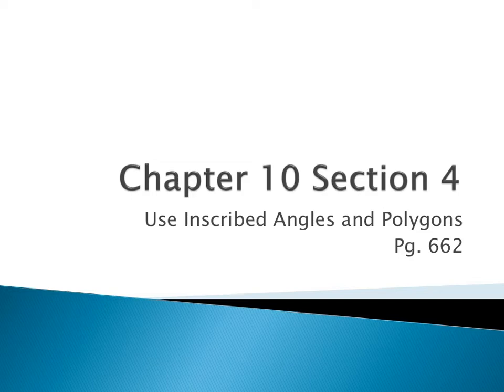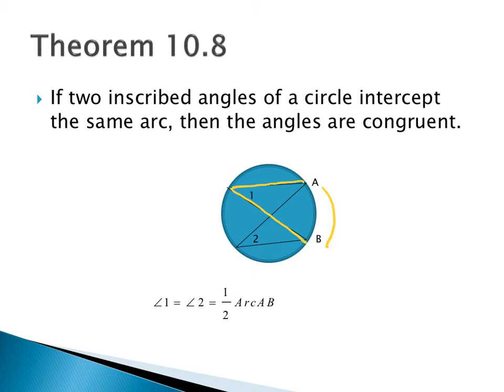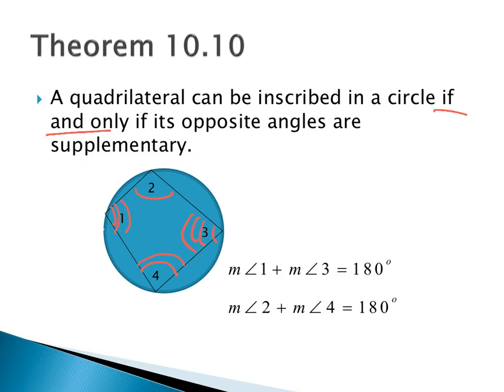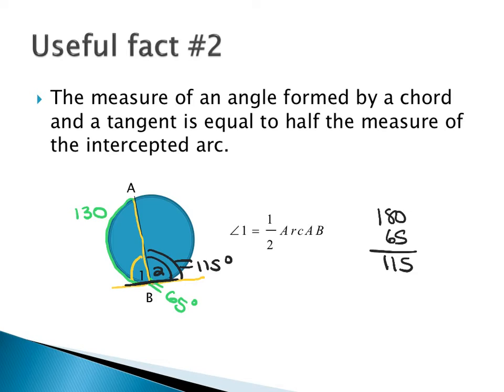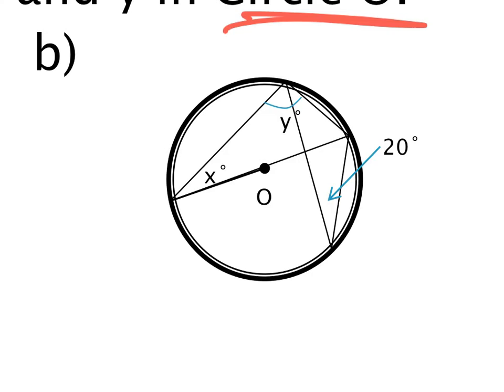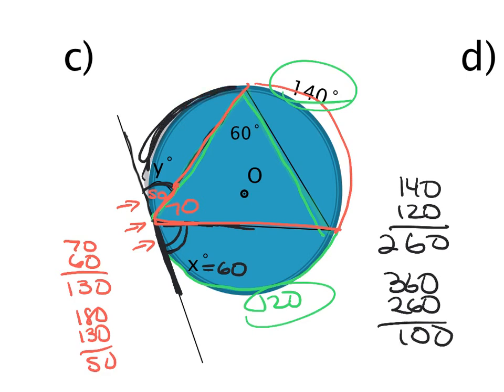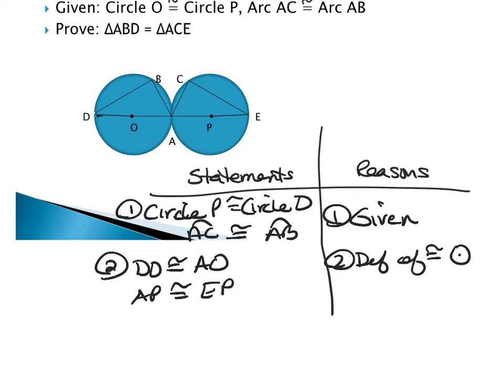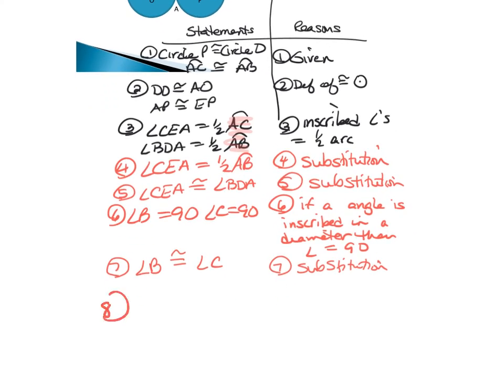Chapter 10 Lesson 4 Use Inscribed Angles and Polygons